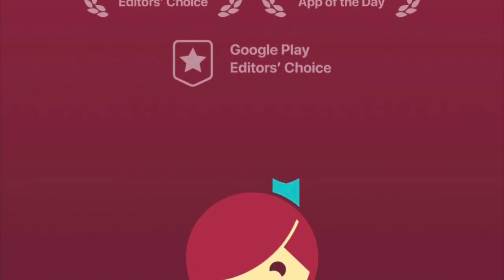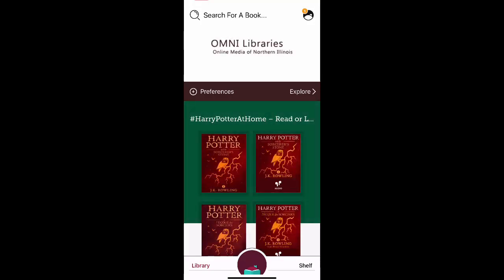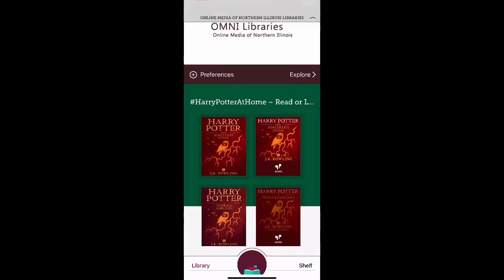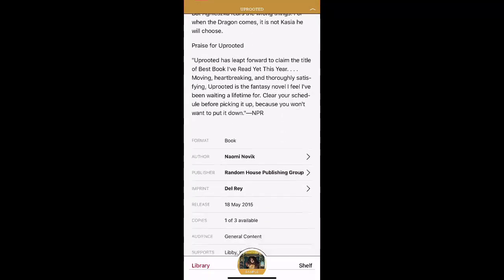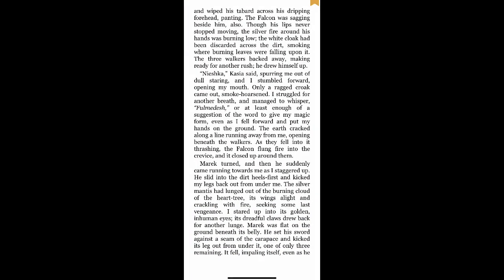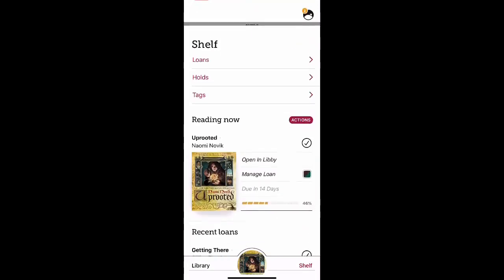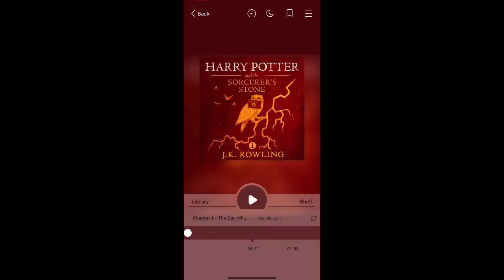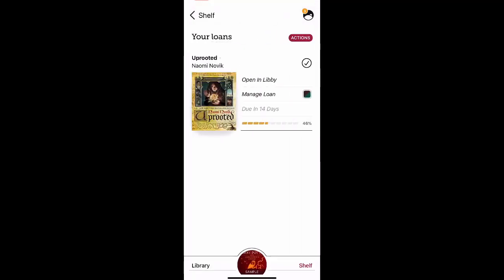How to use the Libby app to access Ebooks from the Kankakee Public Library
Take a look + listen with KPL staff member Barbara, who walks us through using the online resource called Libby (or, Overdrive) for reading e-books. She shows how to use it on a smartphone, although it can also be used on other devices.